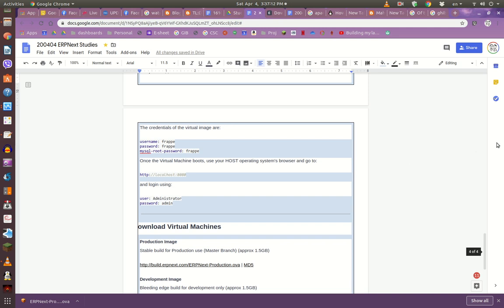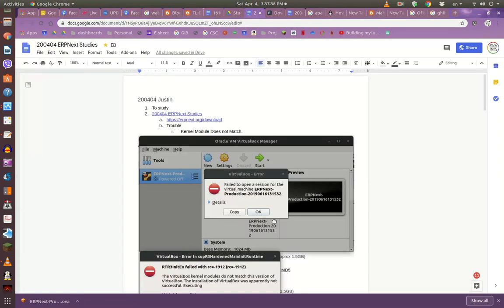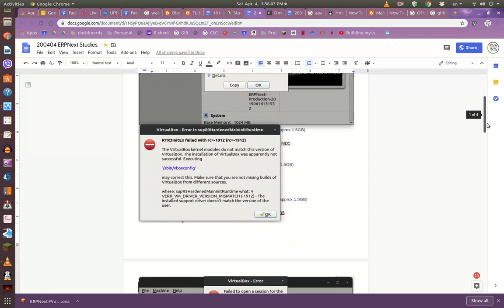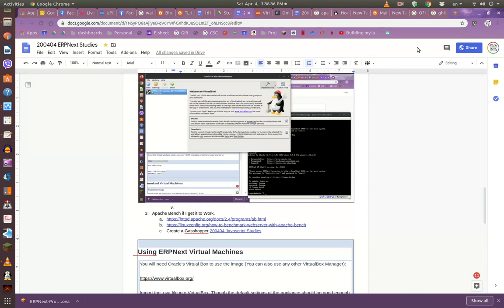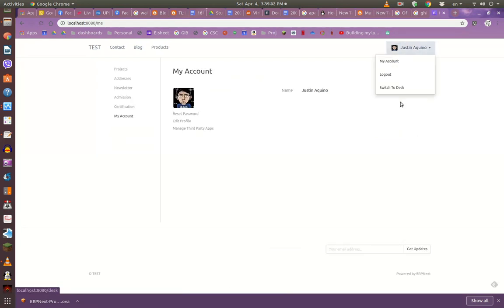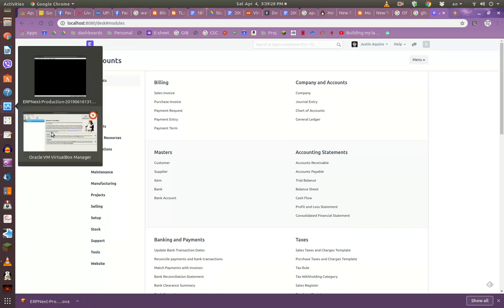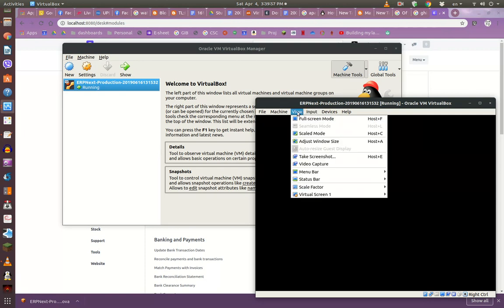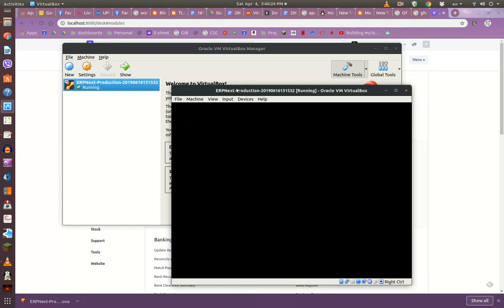Followed Instructions and got ERPNext Running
So as part of my ERP studies, I got ERPNext and will try to get it to work.
1) I need to first learn to navigate it.
2) Next, I need to find a basic process applicable to my company.
3) Then I need to benchmark it - which means learning Apache Bench.
4) then I need to learn to give it more resources and try it and run apache bench. Qualitative comparison.
5) Then evaluate - seeing how it can fit our company. Update the ERP studies (company doc so I can't really share it, but I did transfer some notes from my blog that is not sensitive).
6) My goal is to have some ERP modules set up for our company for our 1993 and 1999 accounting software. We're a "family biz" and not really so sophisticated.
This was super easy and it was fun.